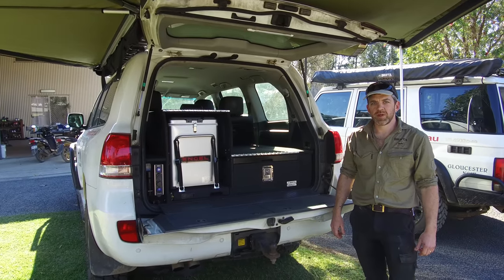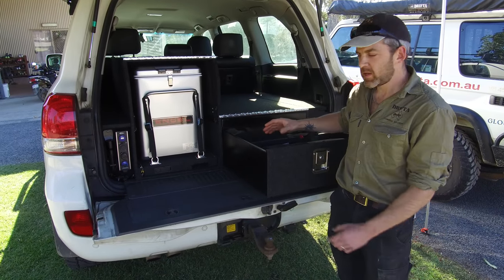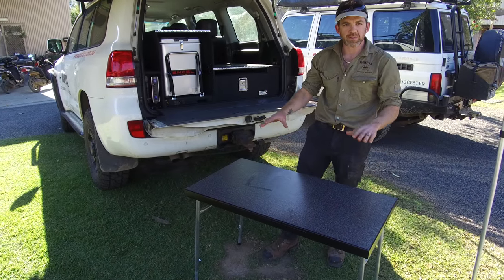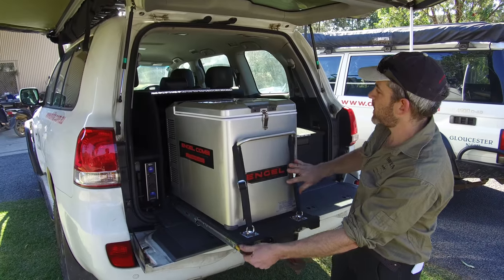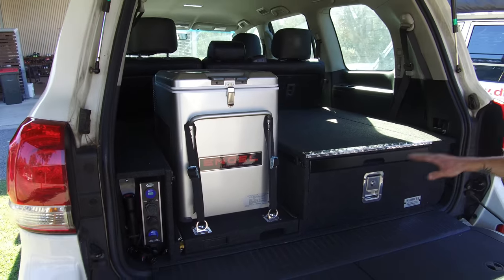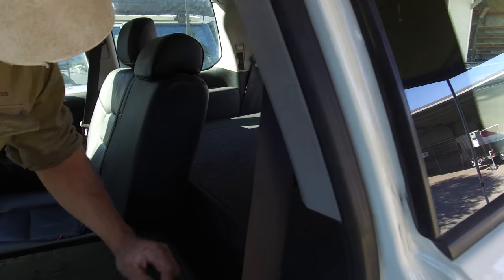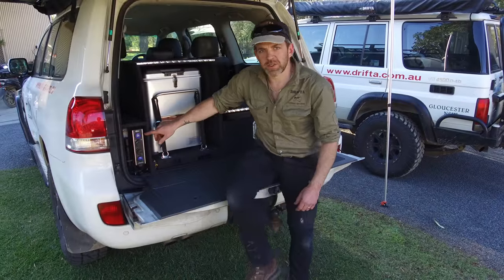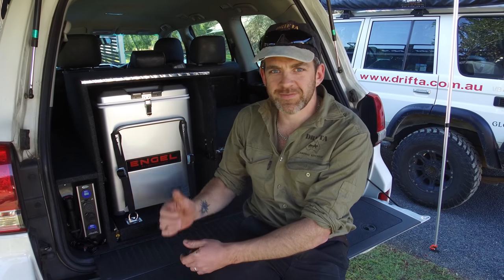TOYOTA 200 SERIES LANDCRUISER DRIFTA DRAWERS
Beechy showing the Drifta drawers in the 200 series..